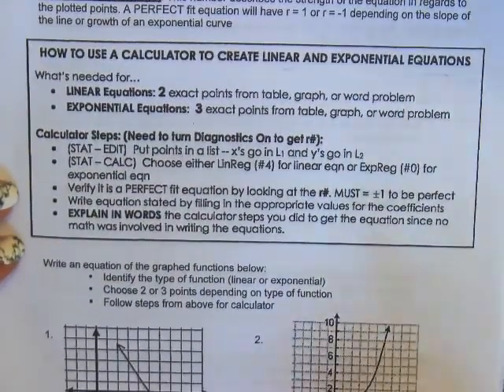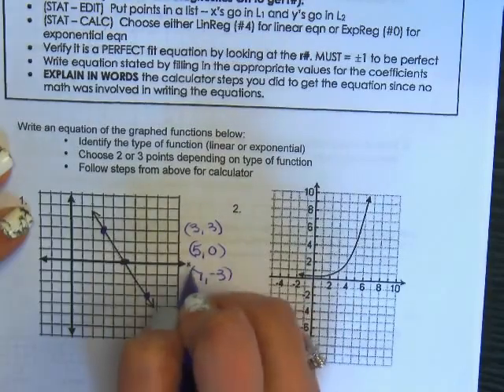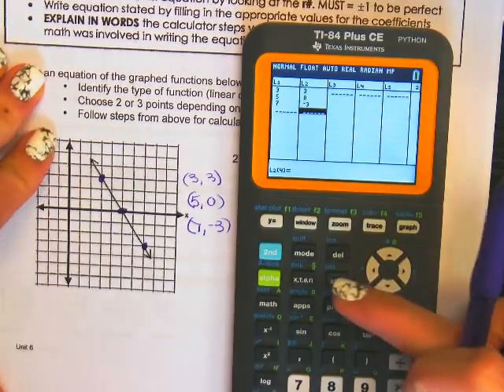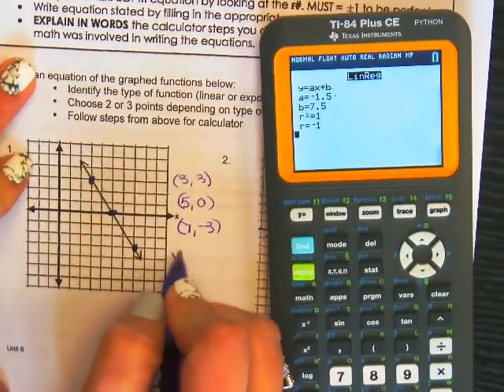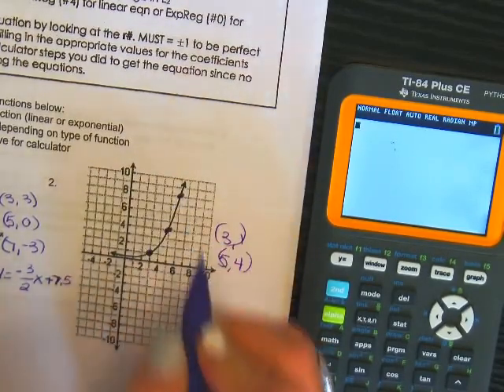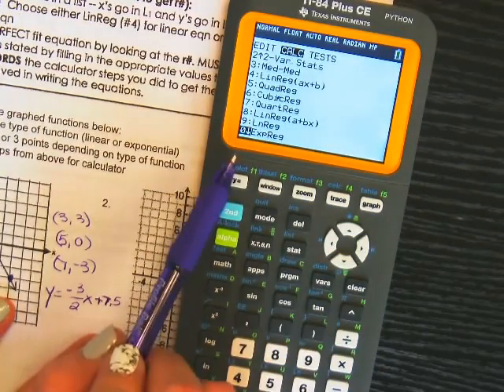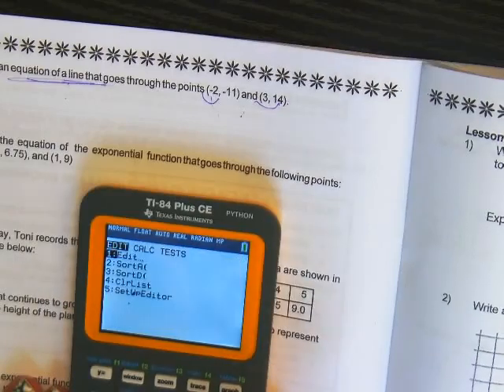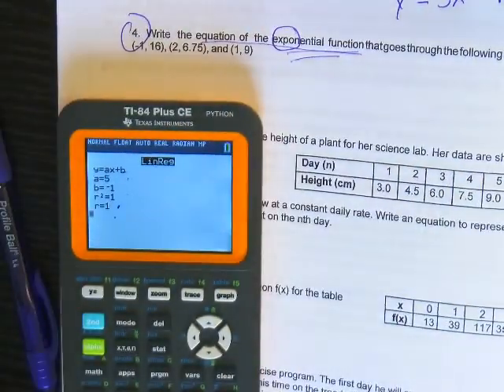Getting an equation from points using a calculator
Using the stat option in a ti-83 to find the equation from points